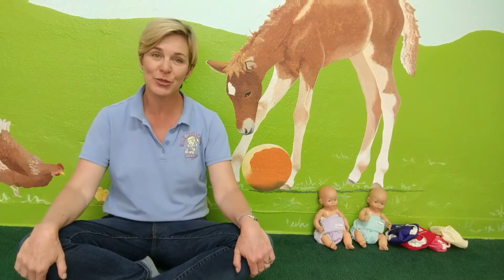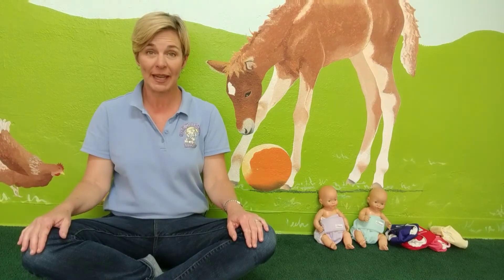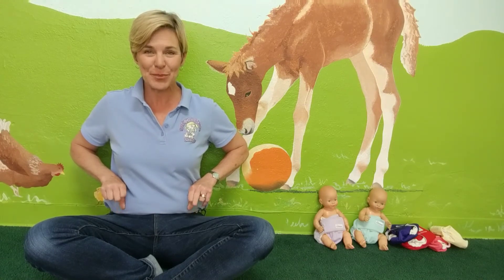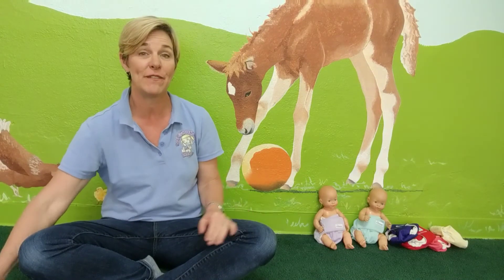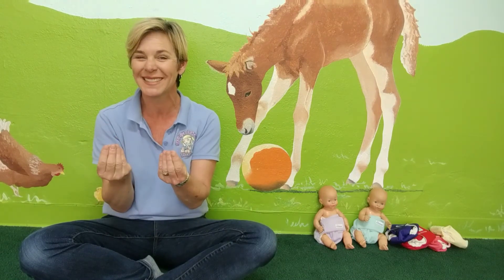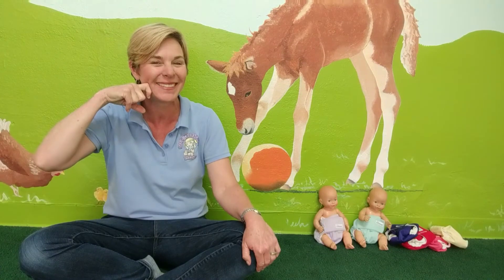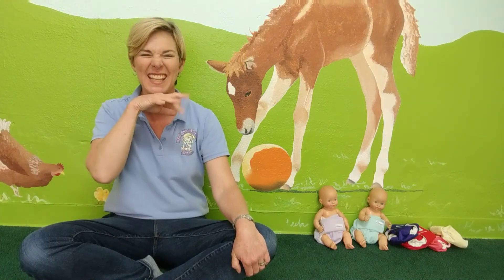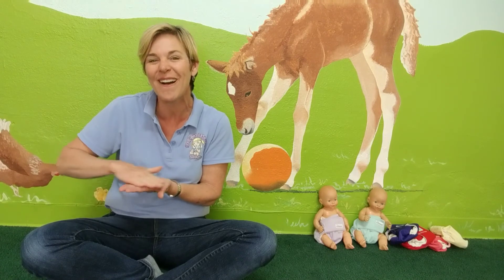Baby Sign Basics- Diaper & Potty